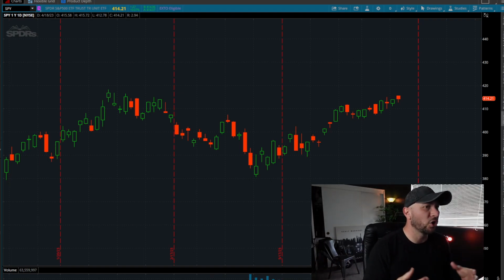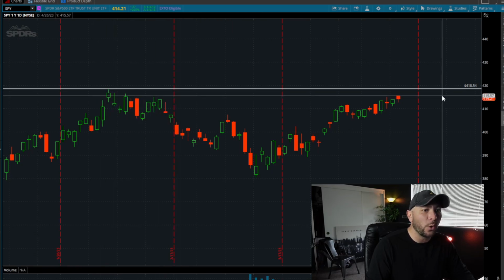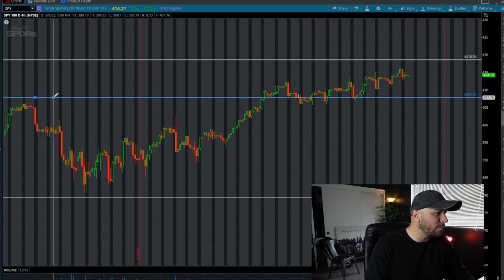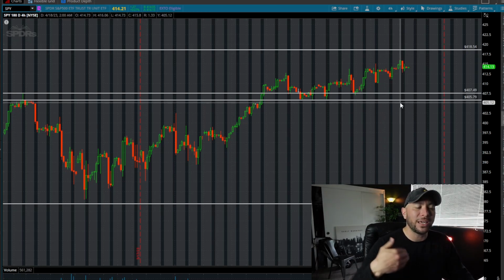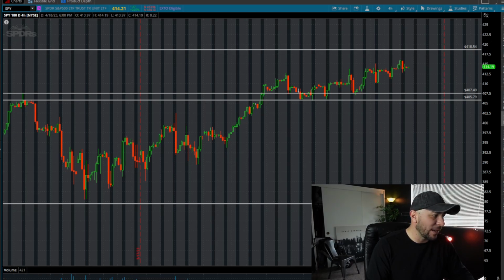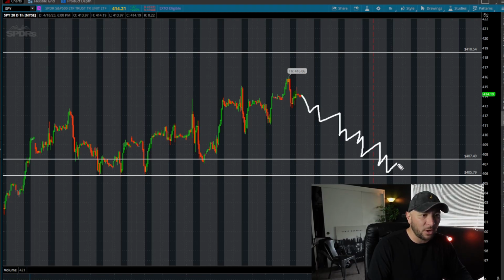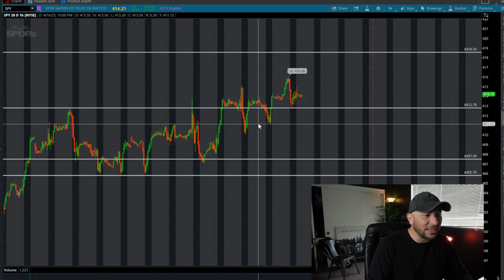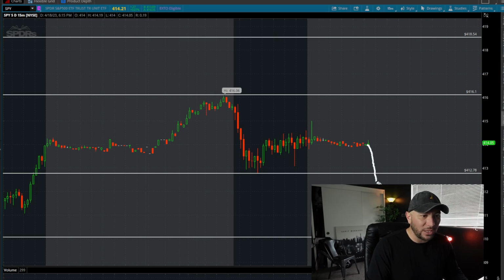HOW TO DRAW SUPPLY AND DEMAND ZONES | FOR NEW TRADERS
HOW TO DRAW SUPPLY AND DEMAND ZONES FOR DAY TRADERS AND FOREX TRADERS
curious about day trading or what broker to use? if your interested in what stocks to trade subscribe to my channel as I post about stock market news, stocks and trade in a bull market bear market and go over the best indicators for trading STOCKS INVESTING DAYTRADING how to find supply and demand